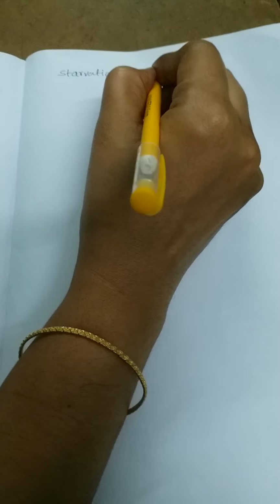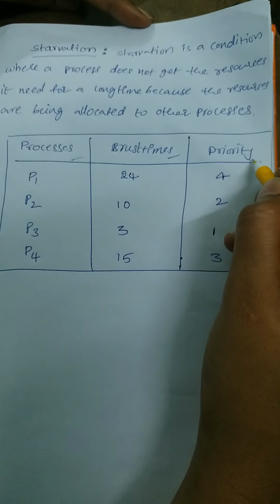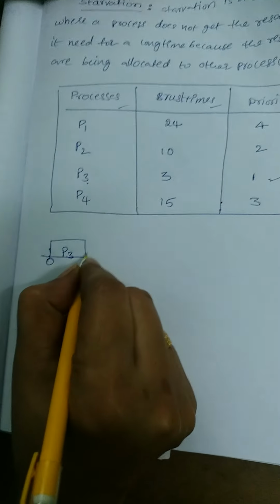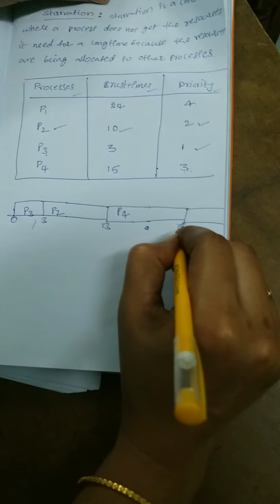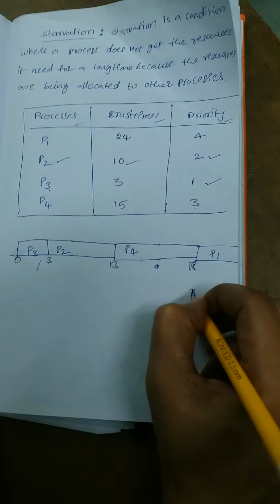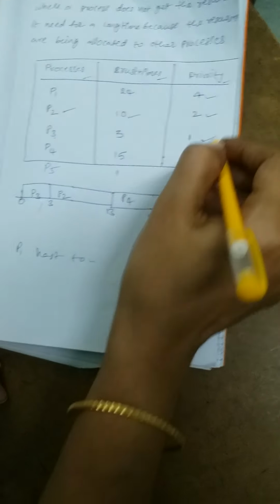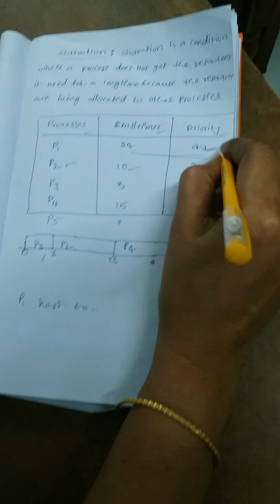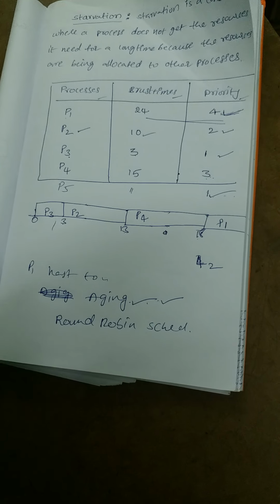What is starvation in OS